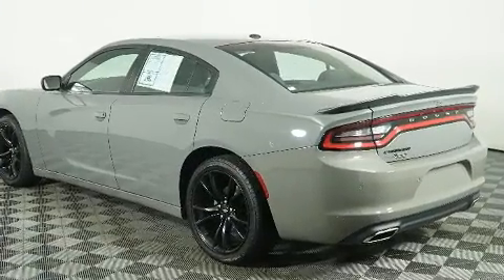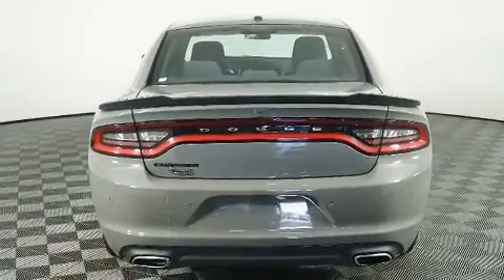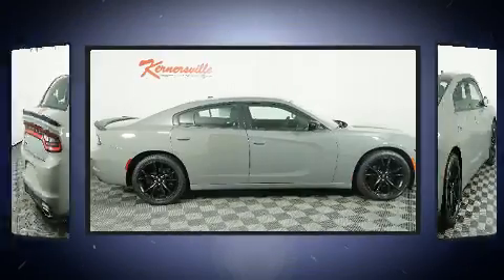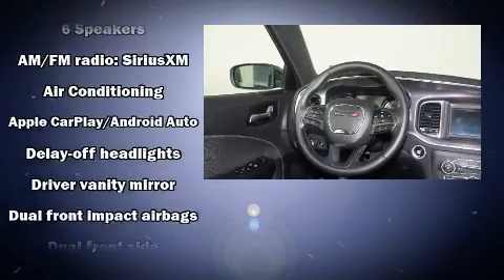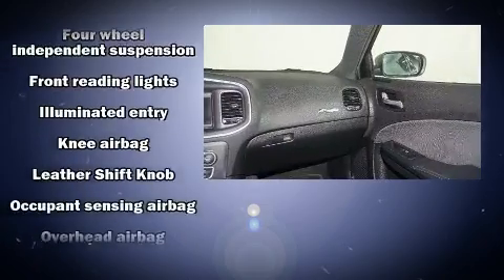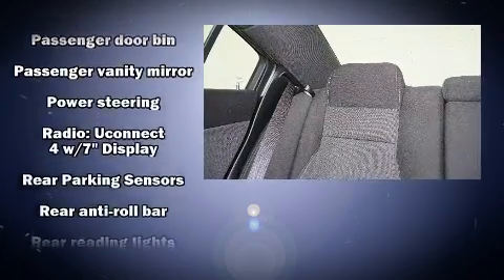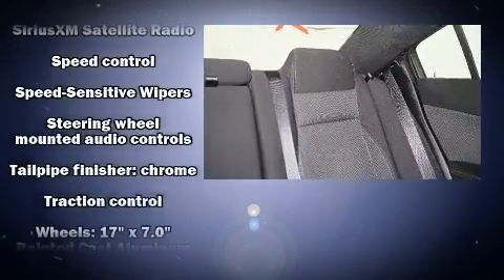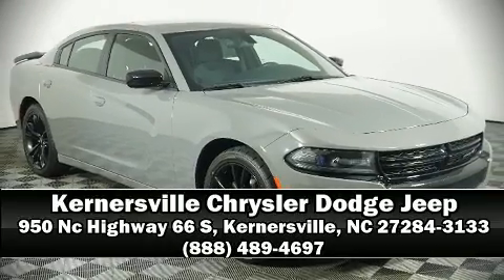2018 Dodge Charger SXT Sedan at Kernersville Chrysler Dodge Jeep Ram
Features: This CERTIFIED PRE-OWNED ONE OWNER 2018 DODGE CHARGER SXT RWD IS EQUIPPED WITH A 3.6L V-6 cyl engine, automatic transmission, cloth seats,  power windows, air conditioning, dual air bags, power door locks, rear-view camera, cruise control, keyless entry, remote start, push button start, power seats

VIN: 2C3CDXBG5JH315012